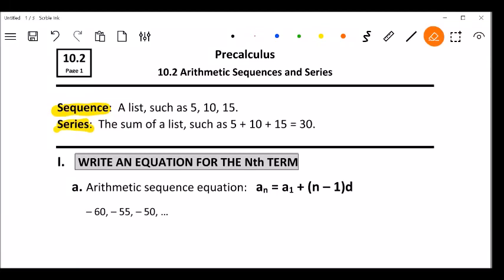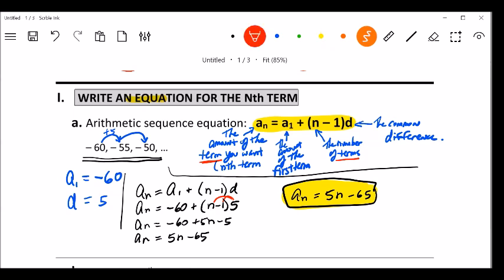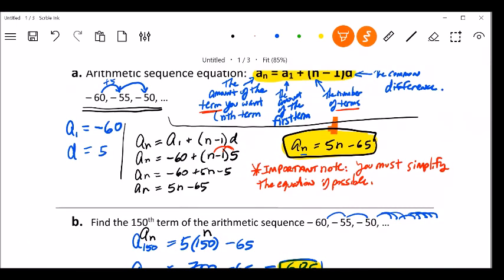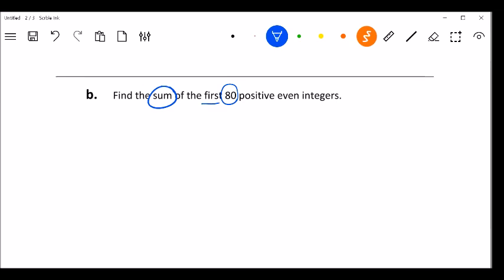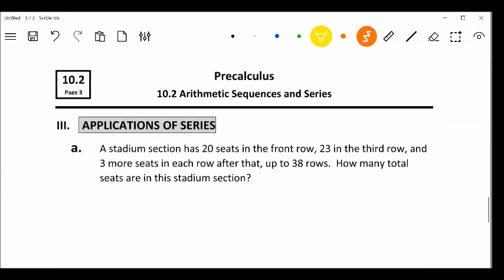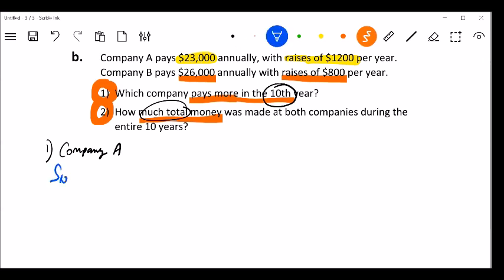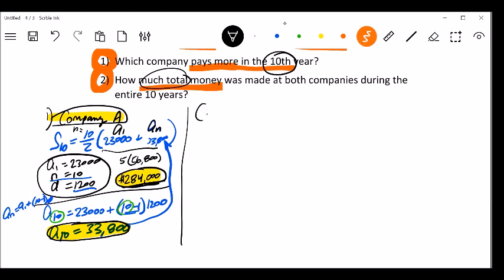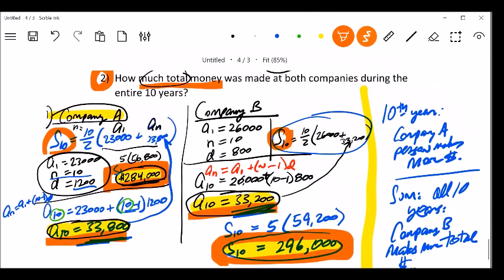10.2 Arithmetic Seq and Series